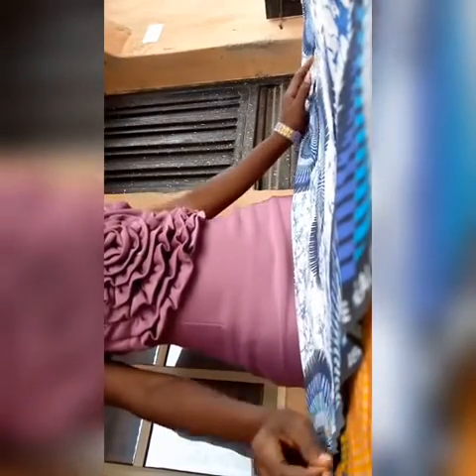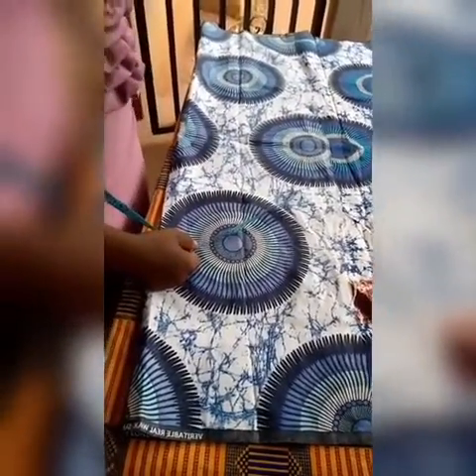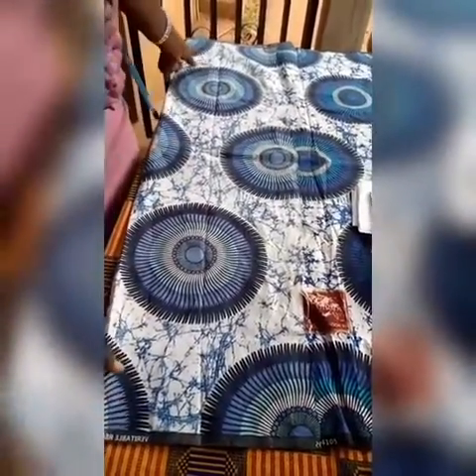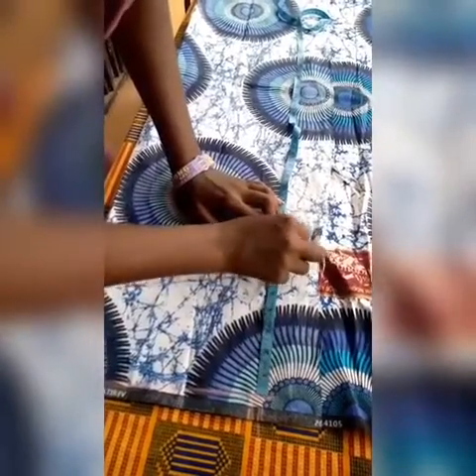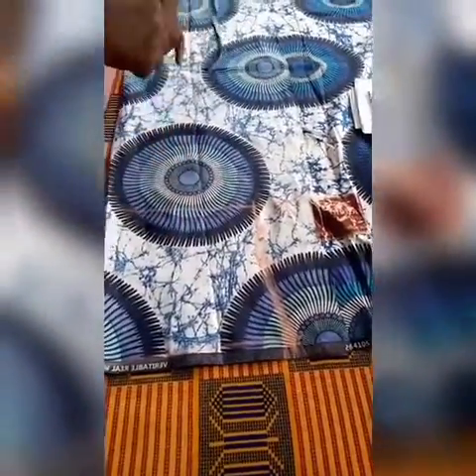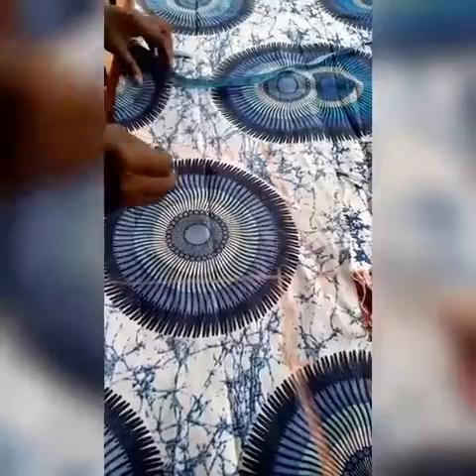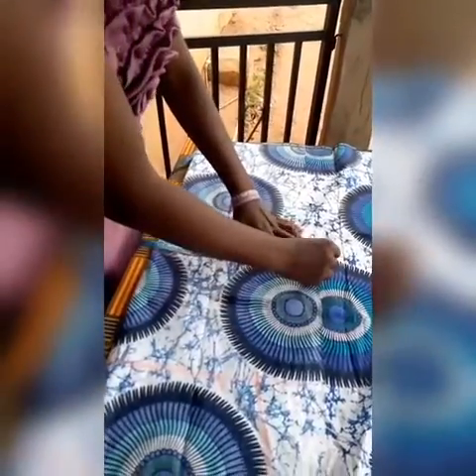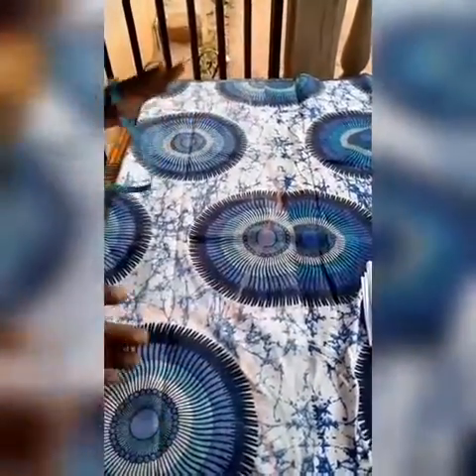How to cut a simple straight gown. DIY